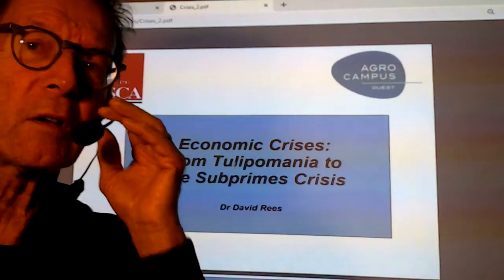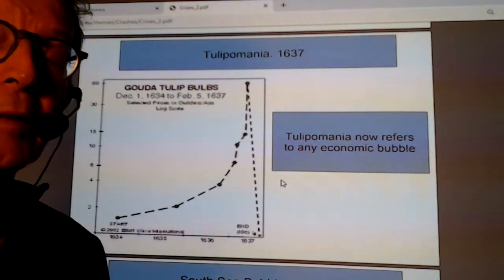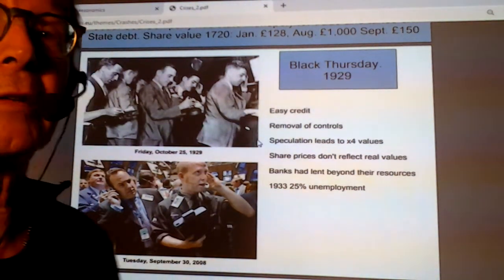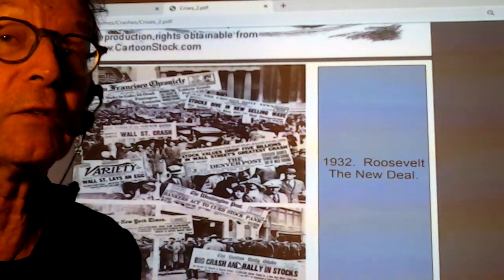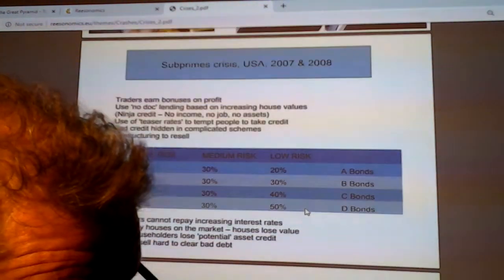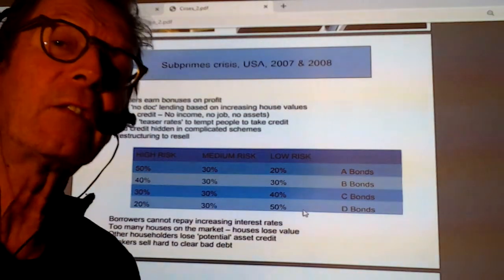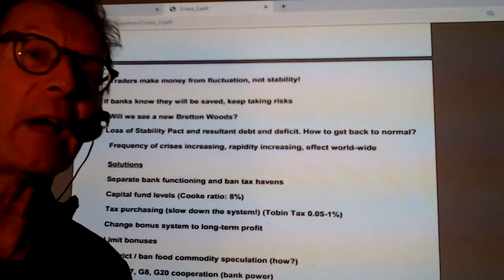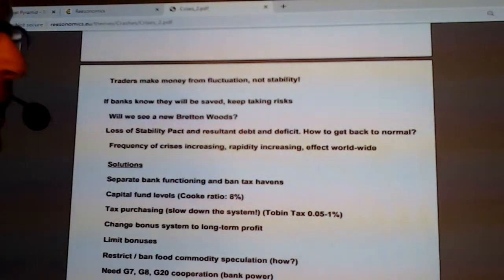Crashes and Crises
This video provides a commentary to my PowerPoint presentation available at reesonomics.eu. Links: crises and crashes/economic crises and speculation.